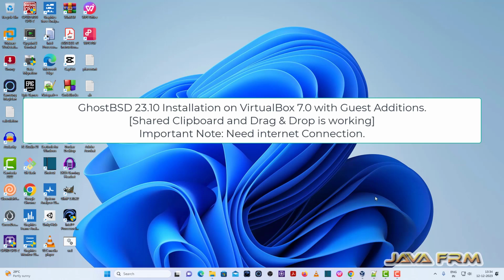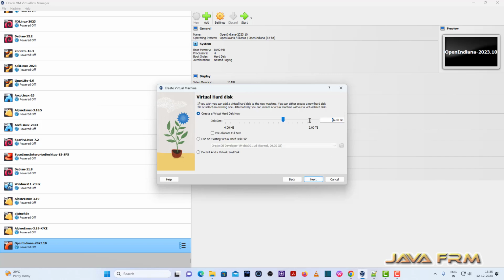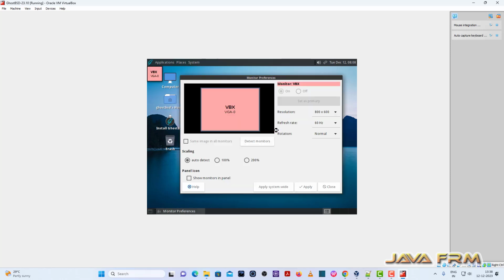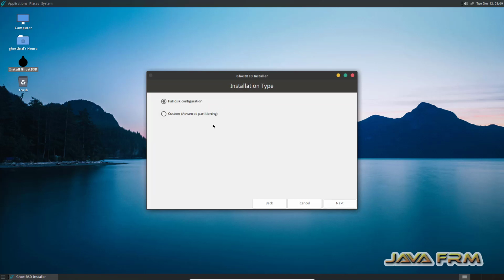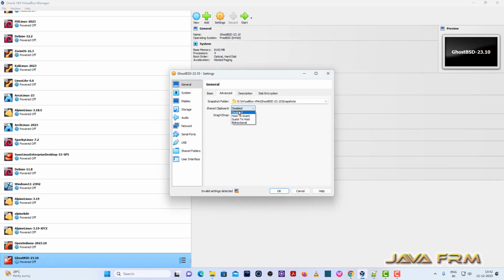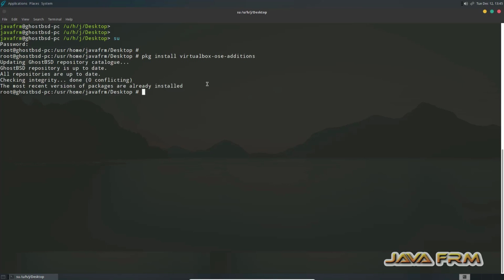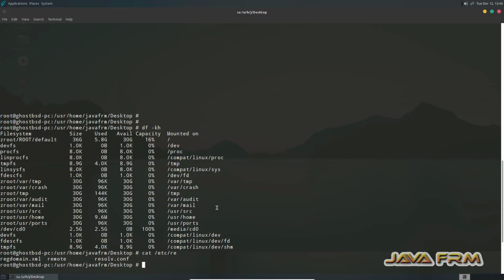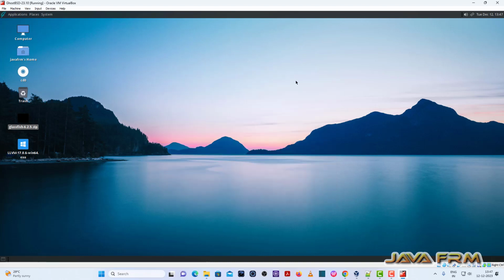GhostBSD 2023.10 Installation on VirtualBox 7.0 with Guest Additions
In this video we are going to see how to install GhostBSD 2023.10 on VirtualBox 7.0 with Guest Additions (Shared Clipboard and Drag & Drop).
Important Note: Need internet connection to install virtualbox guest additions.